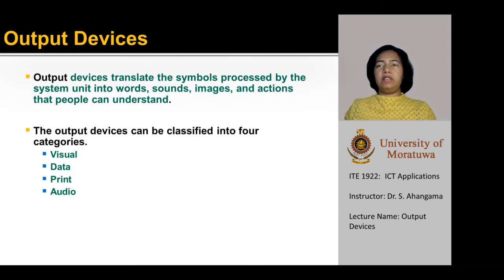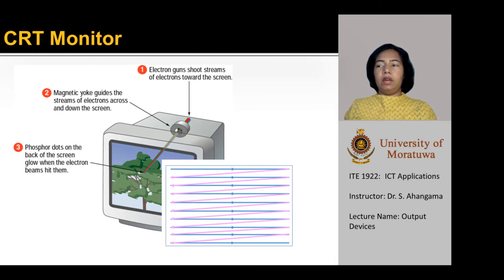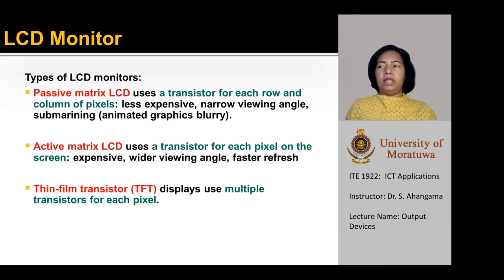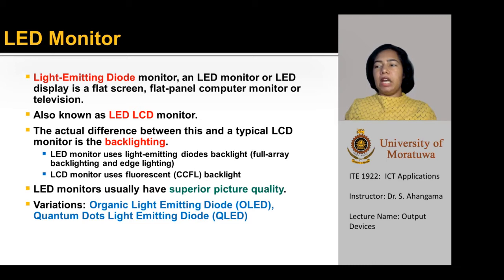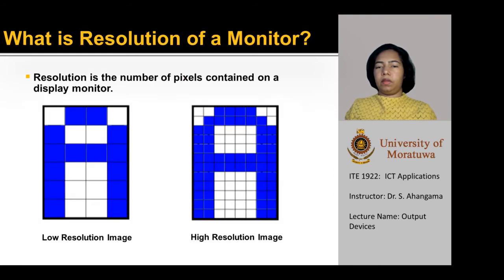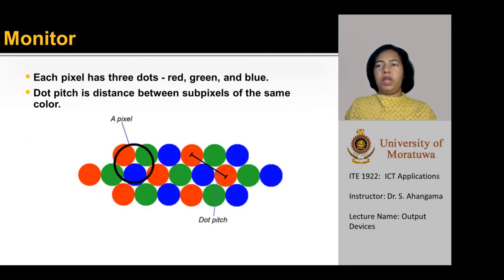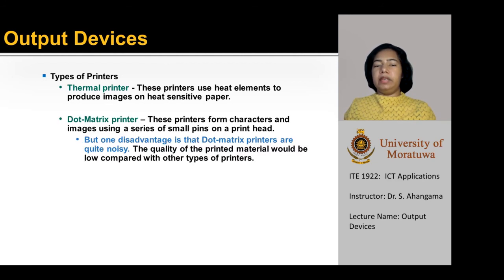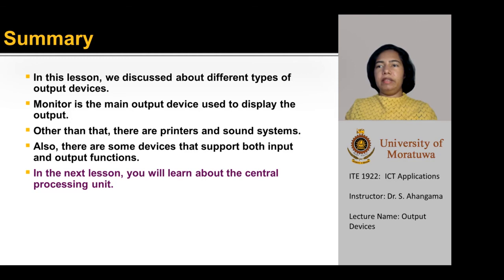Week 02 - Output Devices